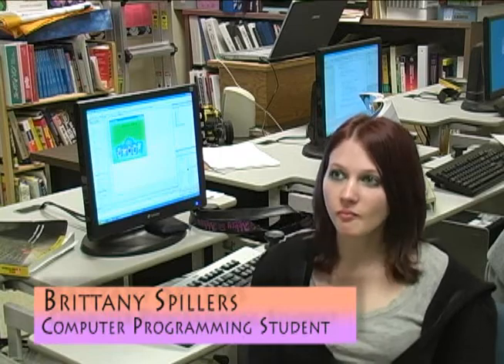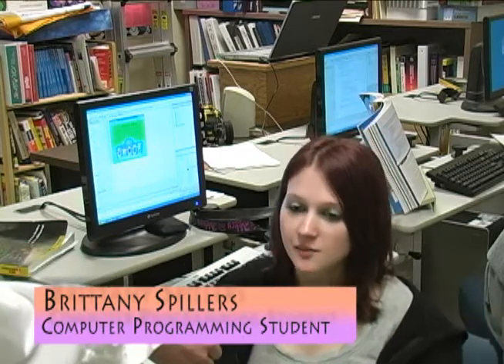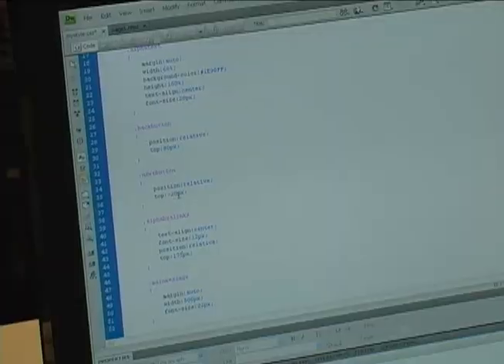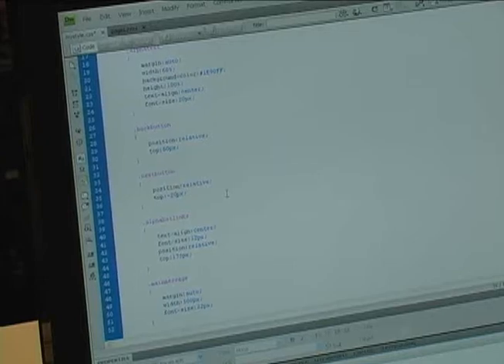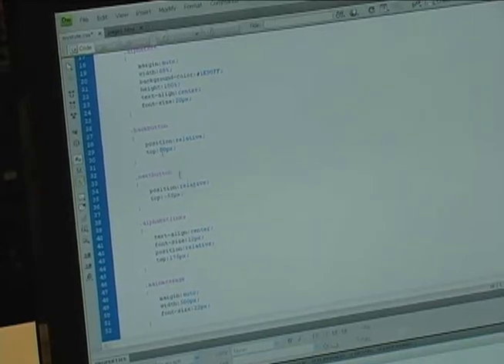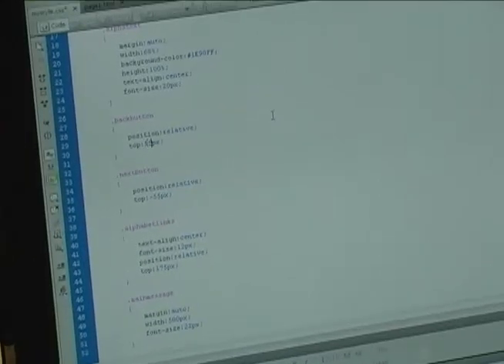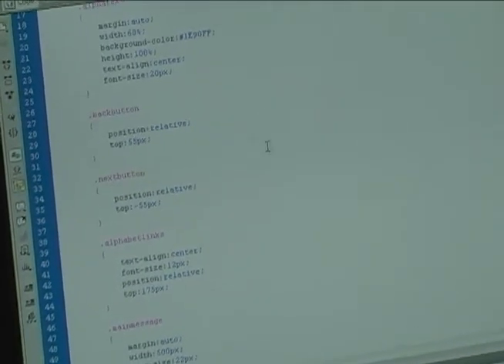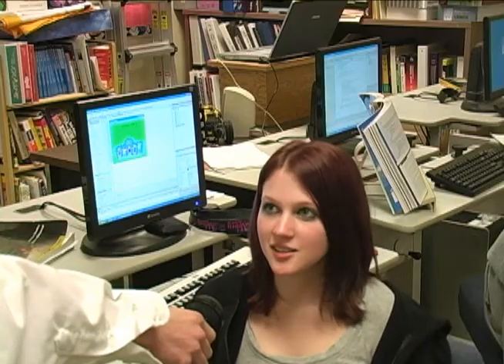Computer Programming-- Anthis Career Center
Computer Programming Class at Anthis Career Center